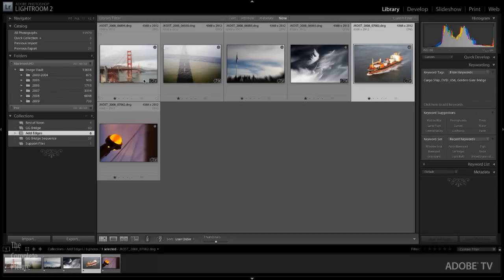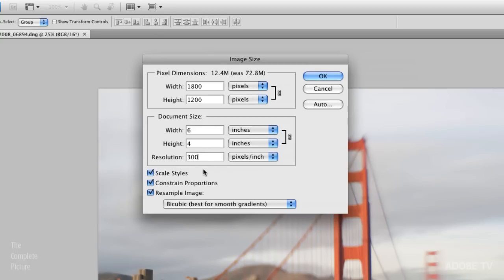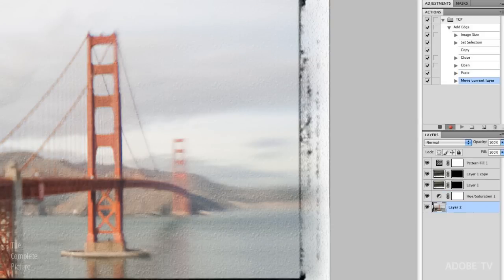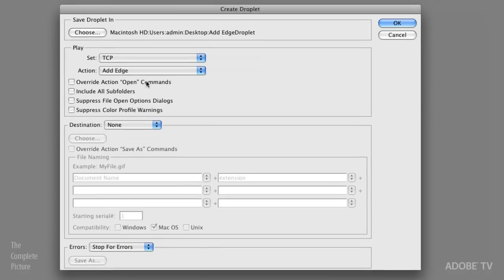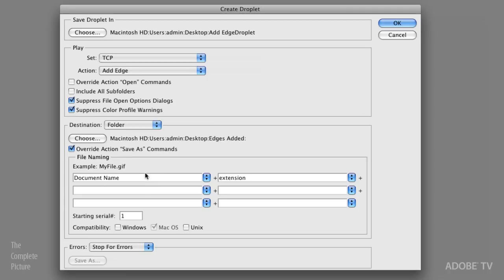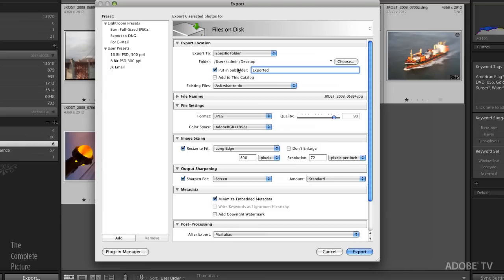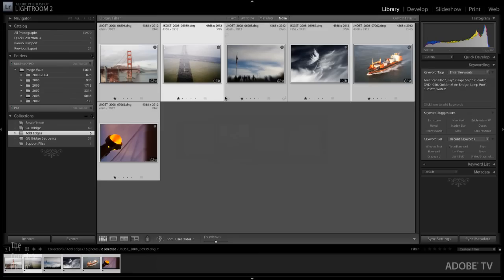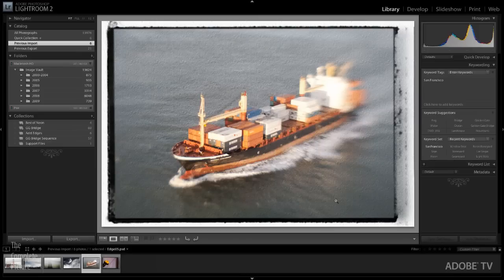Using Photoshop Actions and Droplets with Lightroom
Learn how to use Photoshop Actions to create Droplets that can be used in Lightroom to batch process images after exporting files.

Note: Although this video was recorded in previous versions of Lightroom and Photoshop, the technique will still work today.